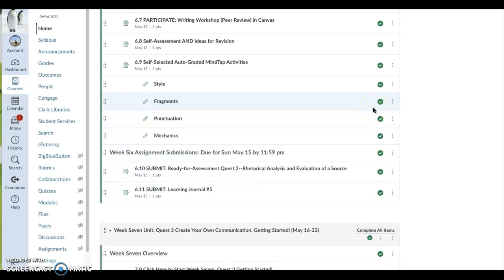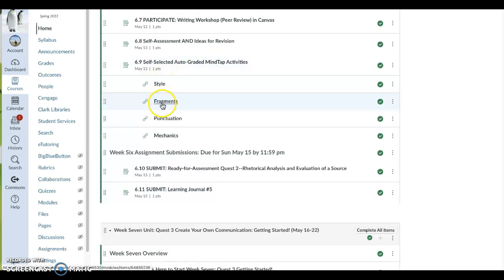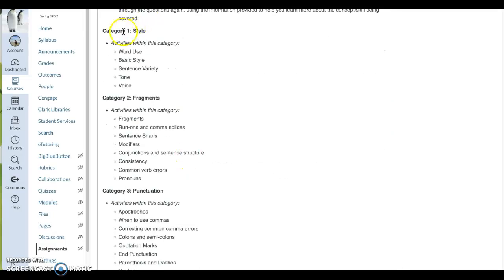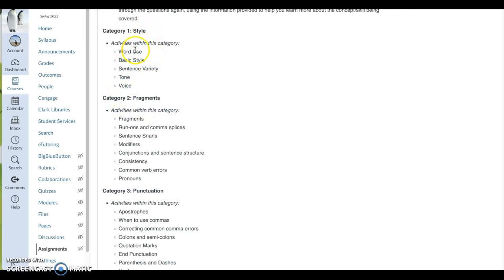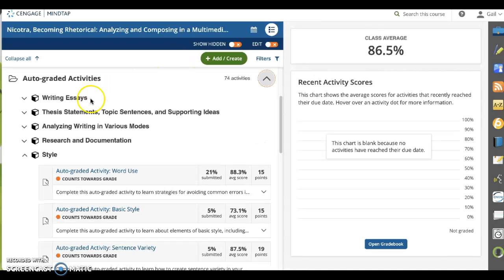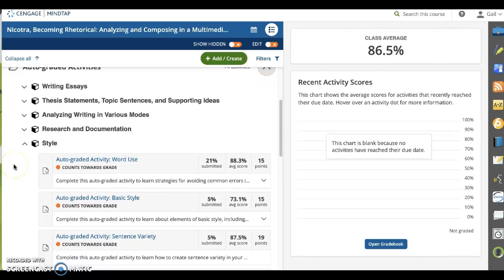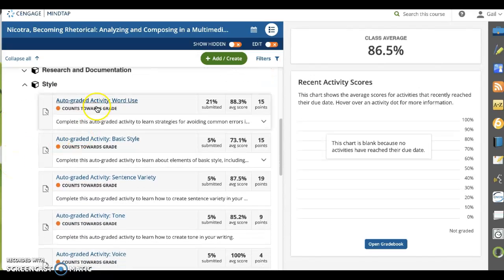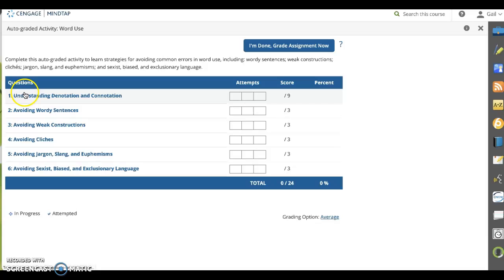Editing MindTap Activities